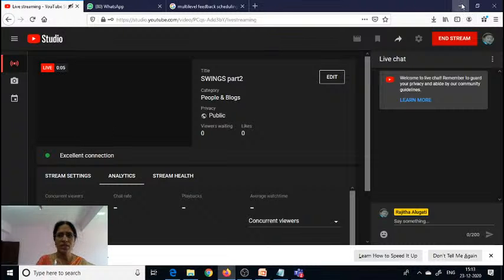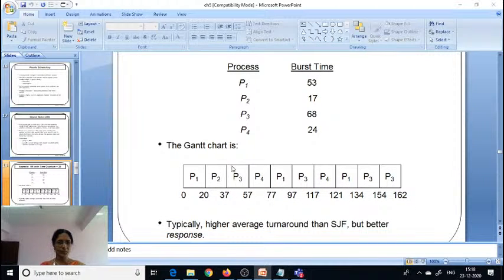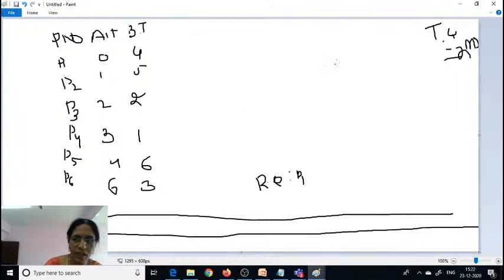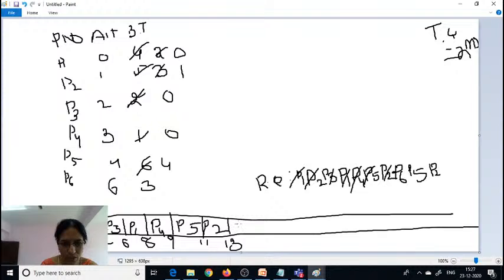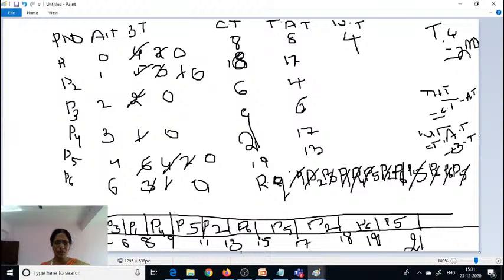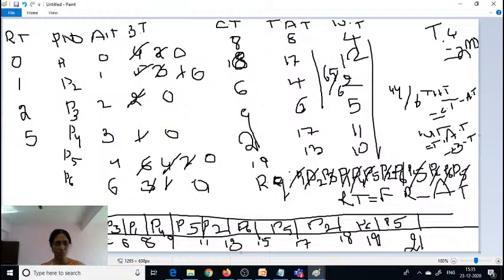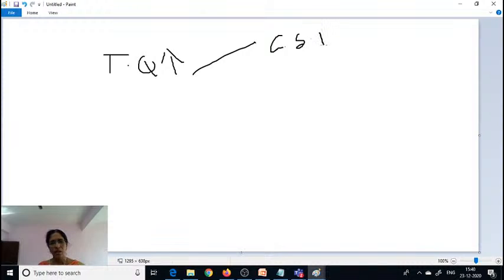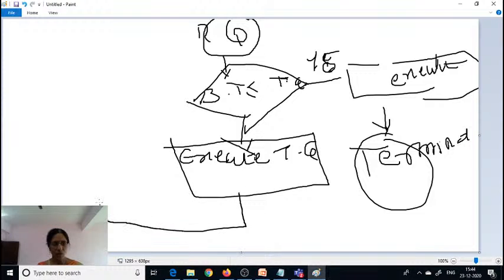Operating system(Round Robin Scheduling algorithem)